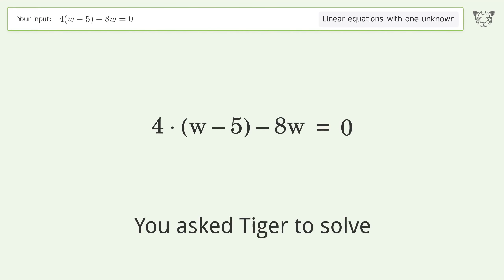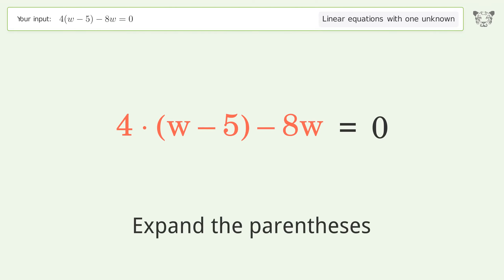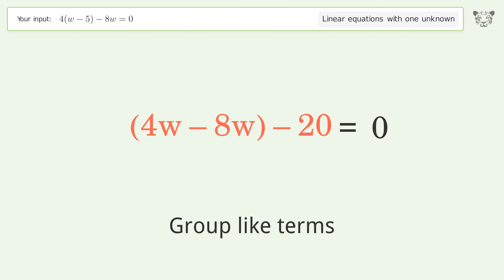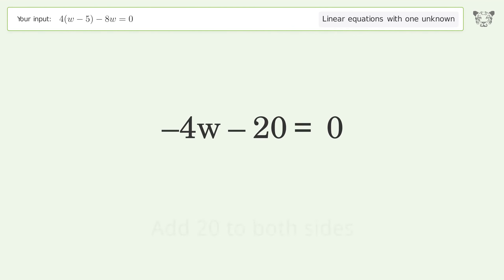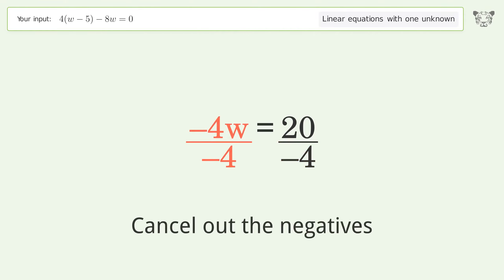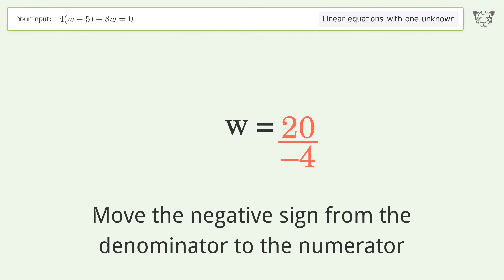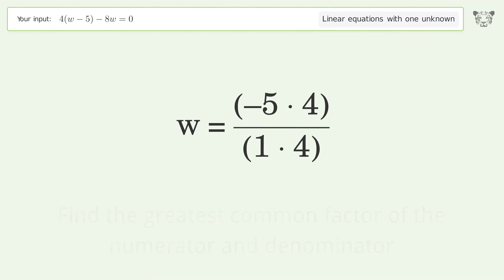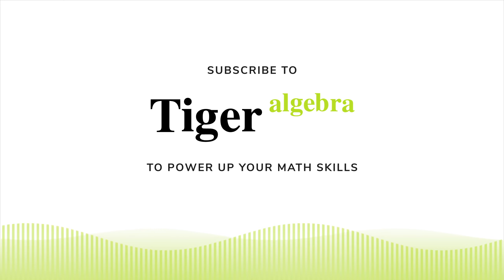Solve 4(w-5)-8w=0: Linear Equation Video Solution | Tiger Algebra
Struggling with 4(w-5)-8w=0? Watch our step-by-step video on Tiger Algebra to master this linear equation effortlessly.